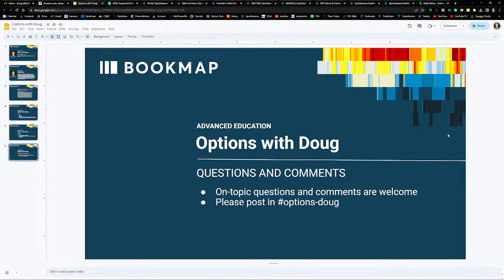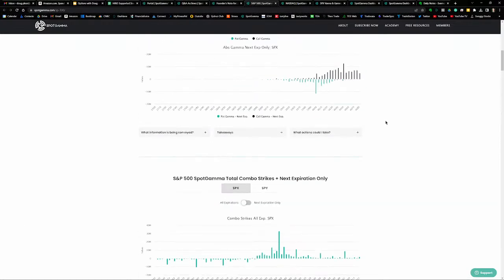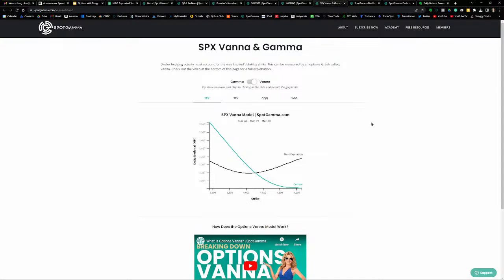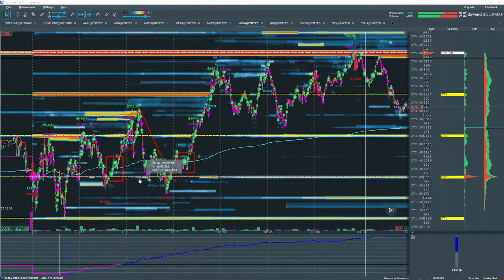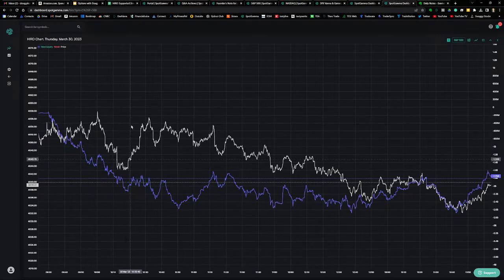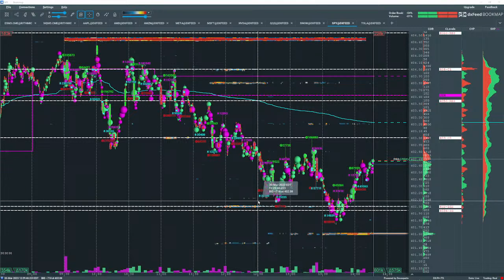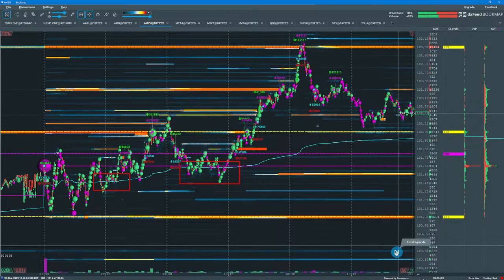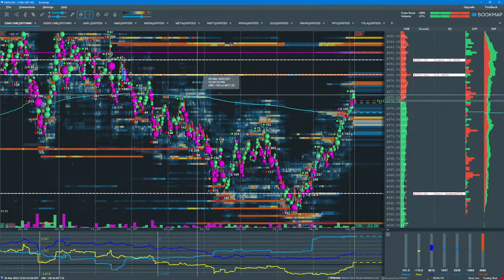Trade Options likes a pro using Bookmap | Doug Pless